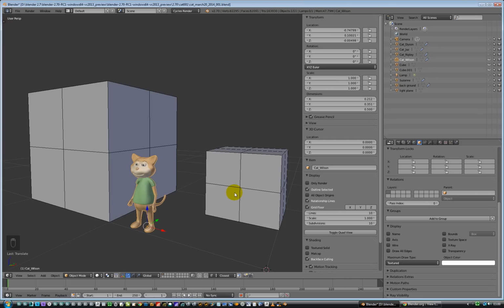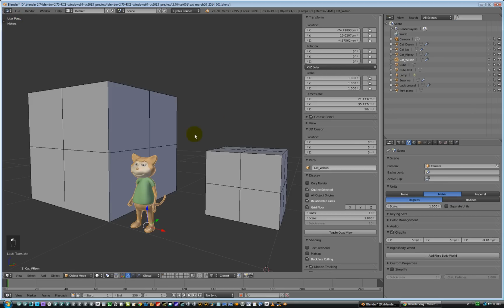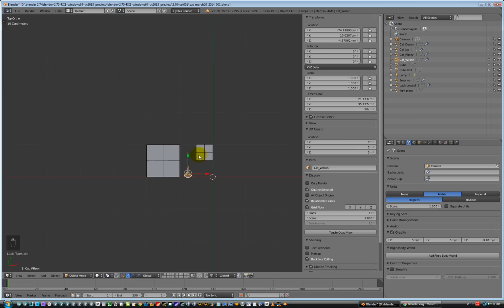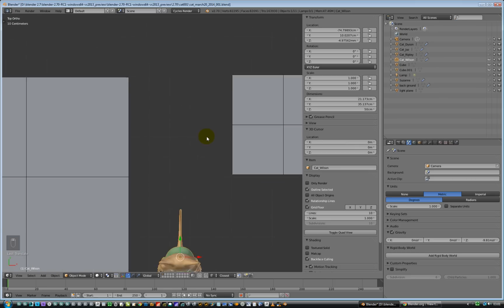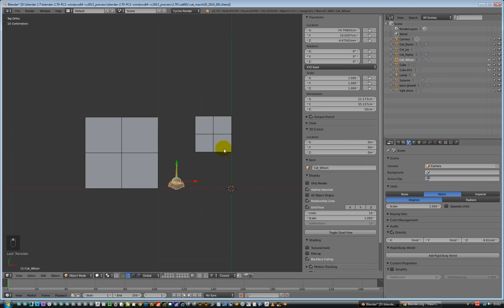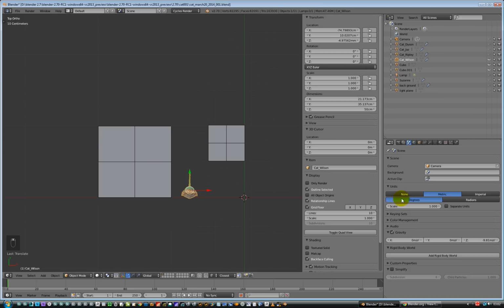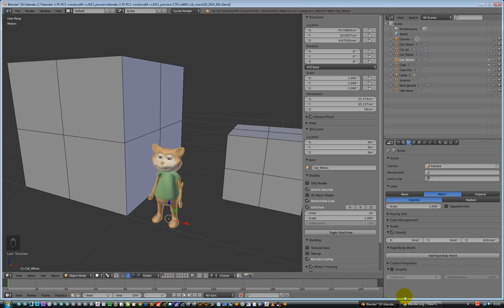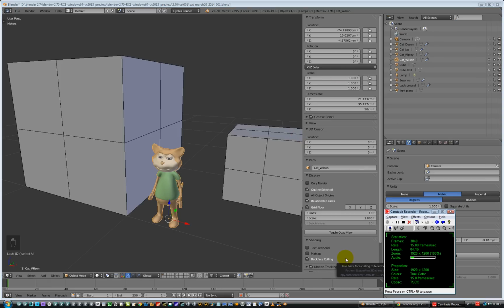Blender 2.7 setting Blender to Metric Scale Units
Quick how to video for new users of Blender 2.7